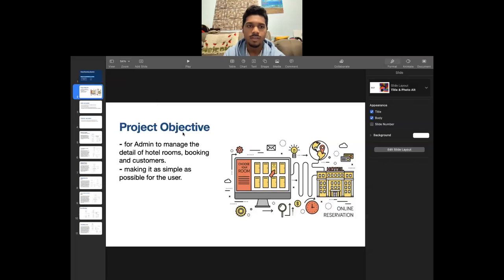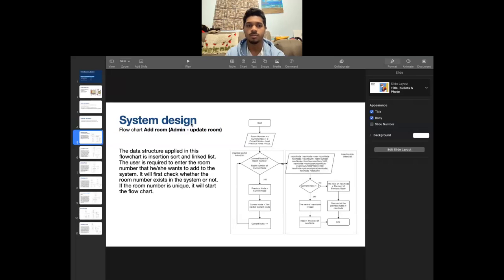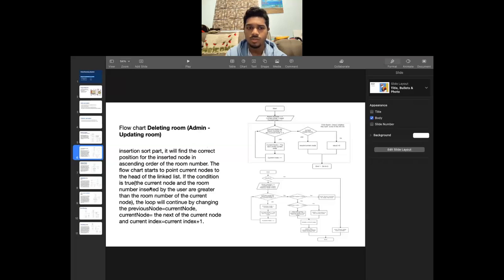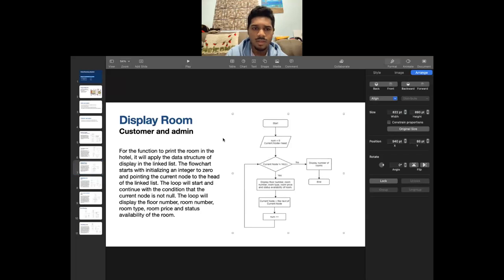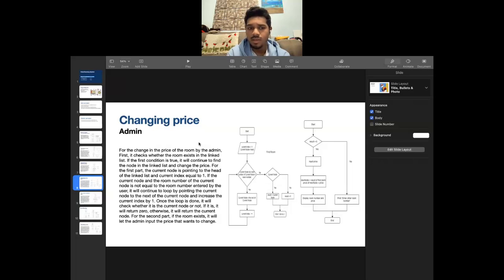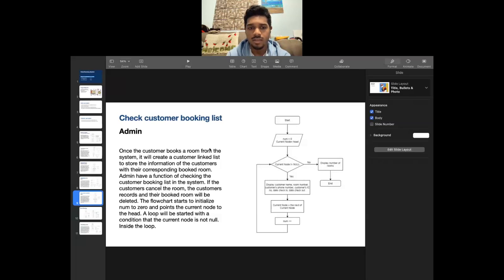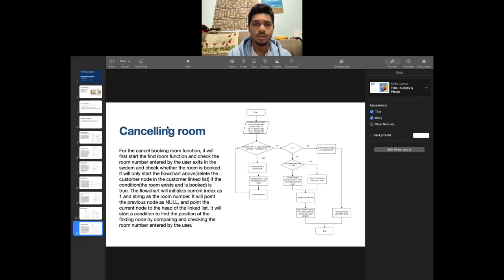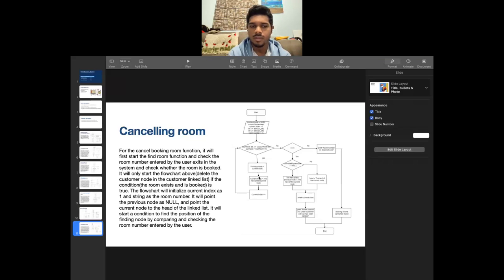saif sabir Hotel booking system (Slides presentation)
group section 3 and 4